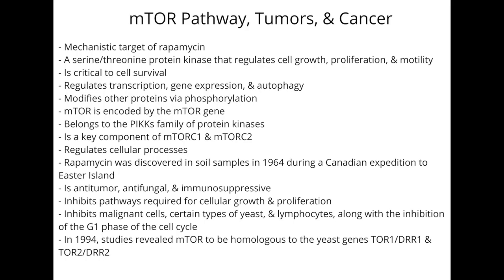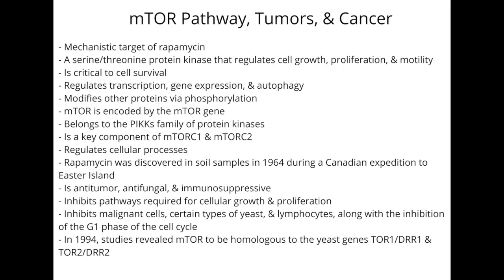The mTOR Pathway, Tumors And Cancer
The mTOR pathway, or mechanistic target of rapamycin, is a protein kinase that plays a vital role in mammalian physiology by regulating energy and immunity, protein synthesis, and metabolism.

Activation of this pathway has been found to promote tumor growth and metastasis, whereas an inhibition decreases cell proliferation, which is the reason mTOR inhibitors are used to slow cancer growth.

♥️ Grab my free CANCER PRESENTATION of the most common types of cancer and their symptoms

⏰  TIMESTAMPS ⏰
1:04 mTOR Pathway Explained
3:15 Function Of mTORC1 and mTorC2
5:10 mTOR Complexes
7:20 mTor Signaling and Cancer
8:20 Rapamycin Mechanism Of Action
9:27 Autophagy and Cancer Prevention
10:37 AMPK Activation and Cancer
12:25 Ketogenic Diet and Intermittent Fasting Plan